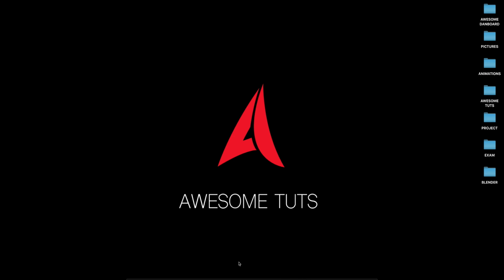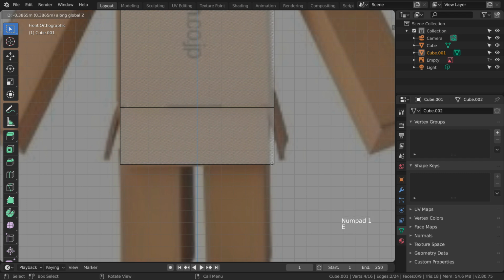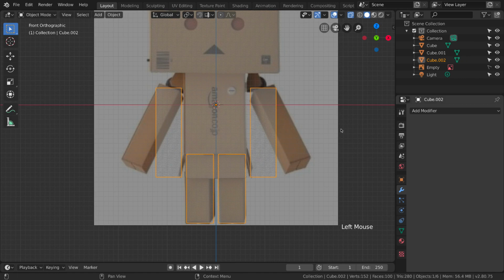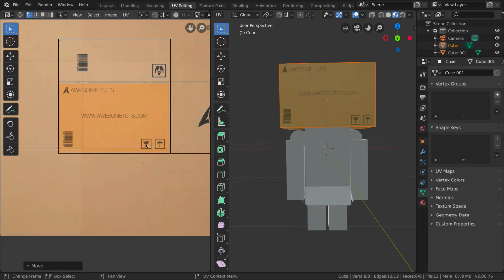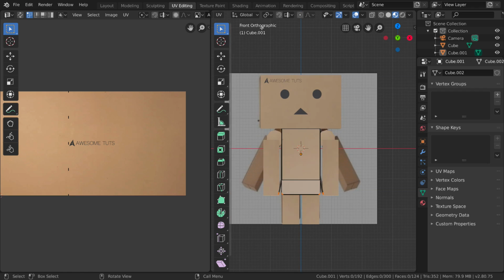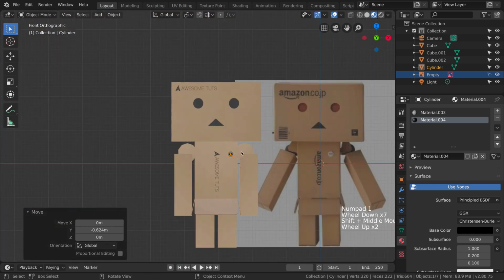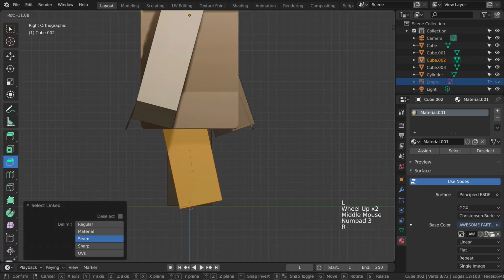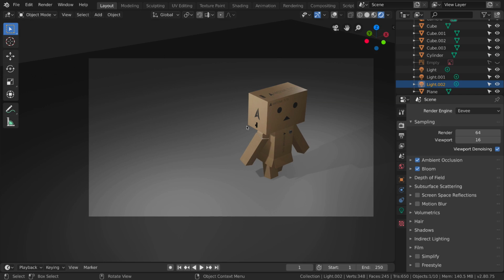Create A Simple Game Character With Blender | Blender 3D Game Modeling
Blender 3D Game Modeling - Learn How To Create Game Characters And Game Assets

Awesome Tuts On Udemy (Unity Course With 70+ Hours)

Send Me Your Games On (I will play them on a Livestream or in a Video and talk about ways to improve it)